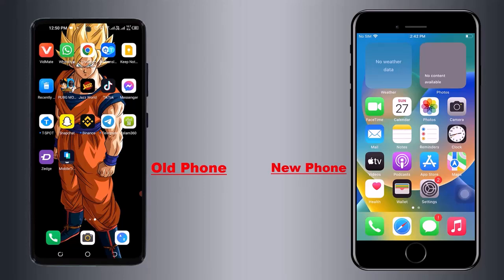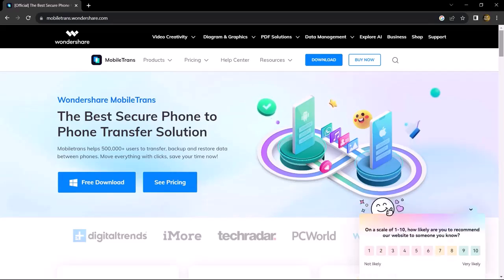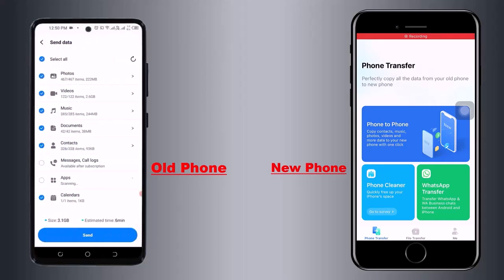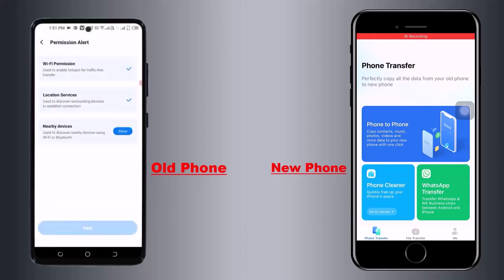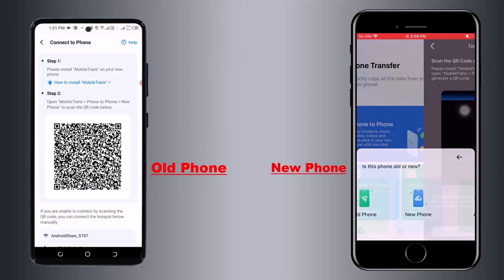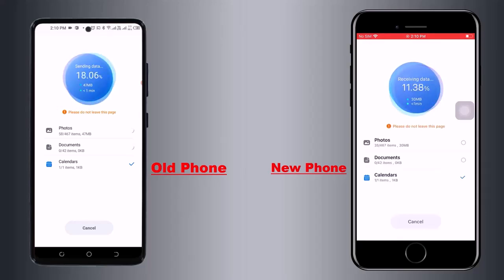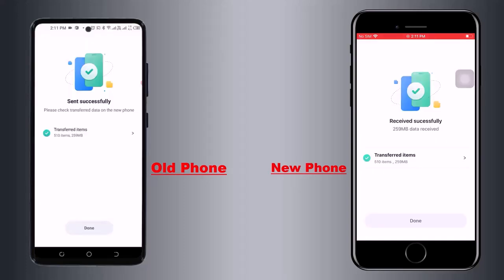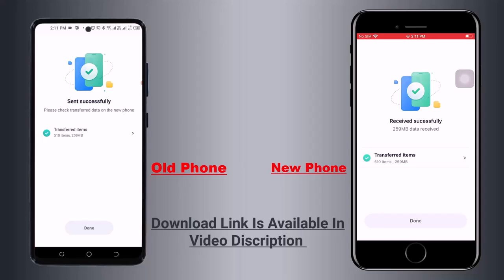Best Way To Transfer Data From Android To iPhone ll Wondershare MobileTrans.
What was your favourite iPhone of all time? Create and share your iPhone Tier List, win MagSafe Charger, Amazon gift card, and lifetime coupon!!

Wondershare MobileTrans is one of the best App for Phone transfer & file transfer. It can help you to copy contacts, messages, photos, music, videos, documents, apps, and more data from an old phone to a new phone quickly.